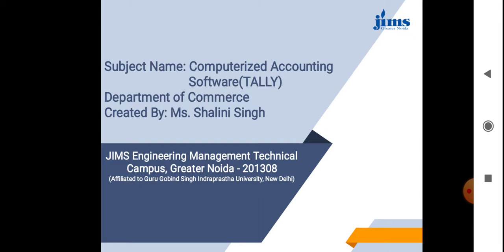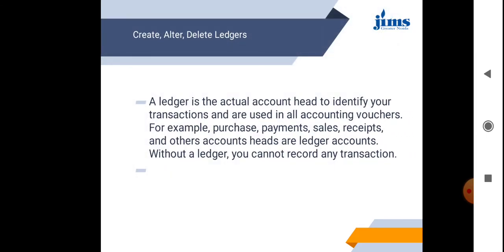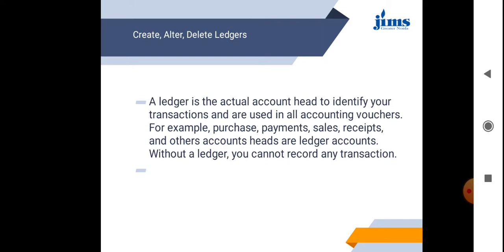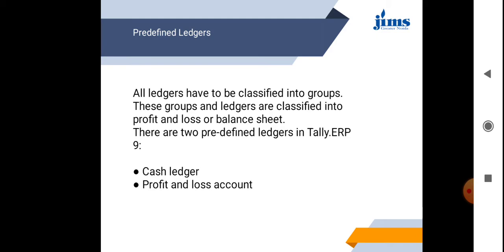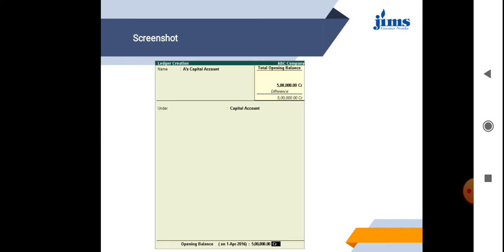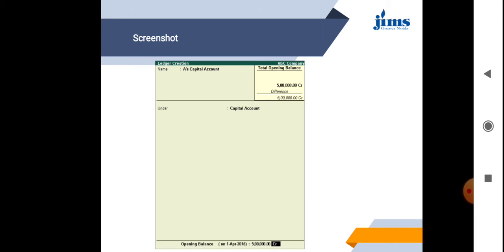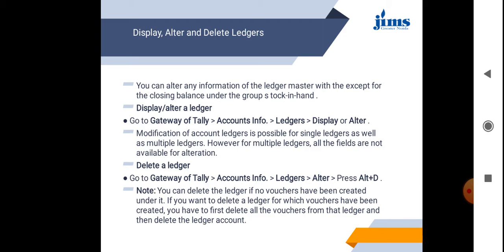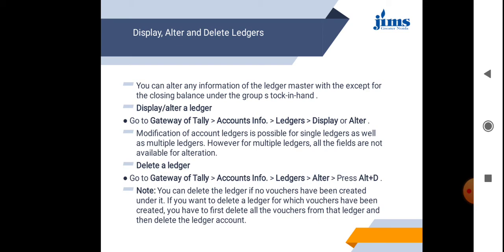Creation of ledger Unit 2 Lecture 10 Shalini Singh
Creation of ledger Unit 2 Lecture 10